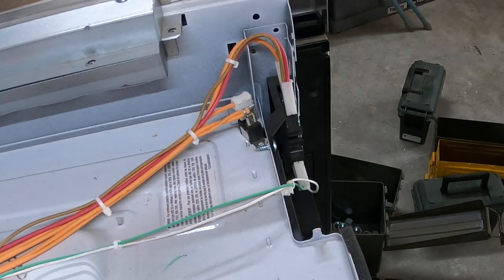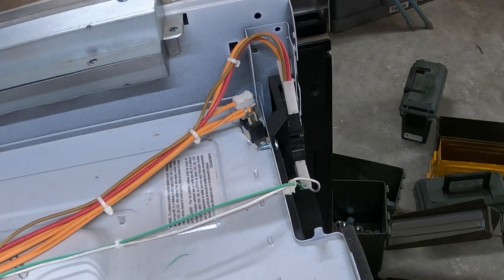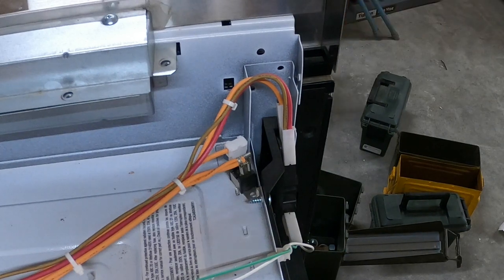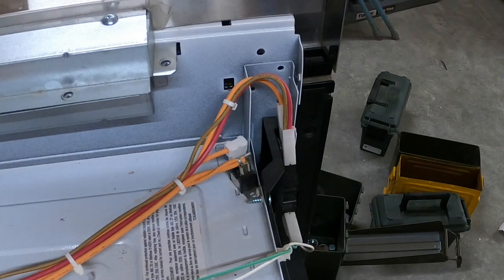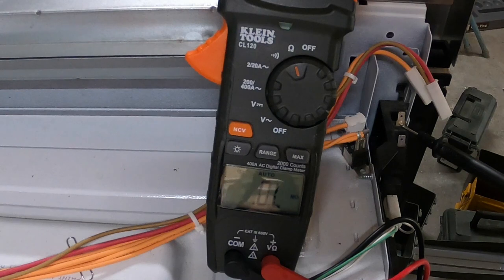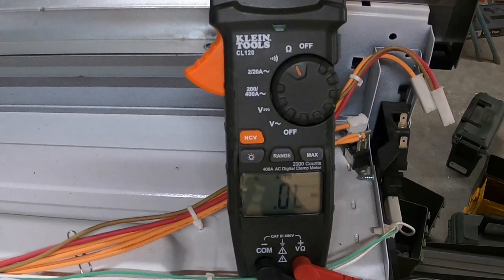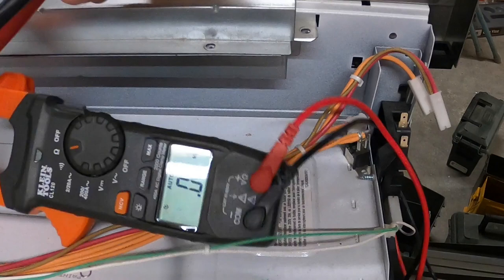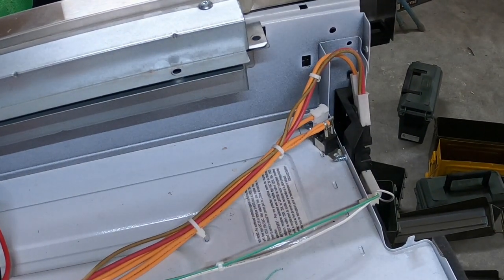Microwave Basics Part 5 Door Switches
In this video I cover how to test door switches. As always discharge the high voltage capacitor before working on the unit.